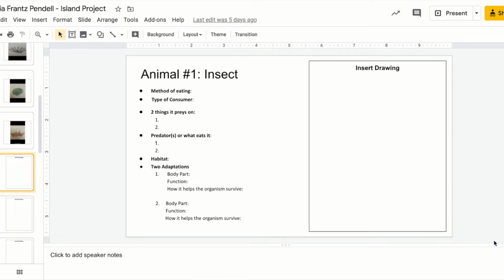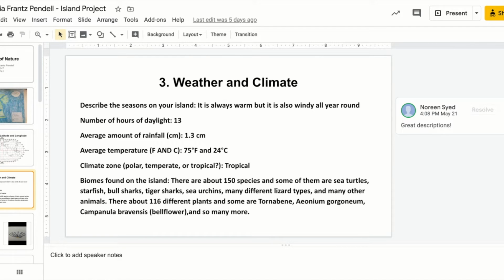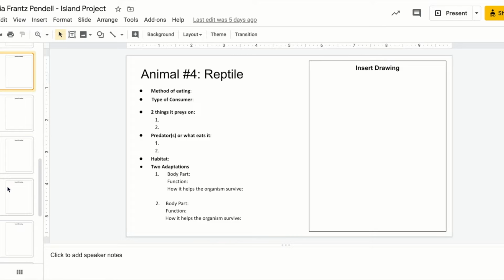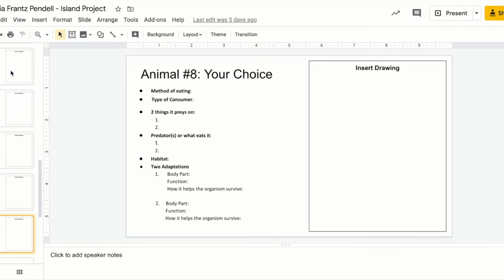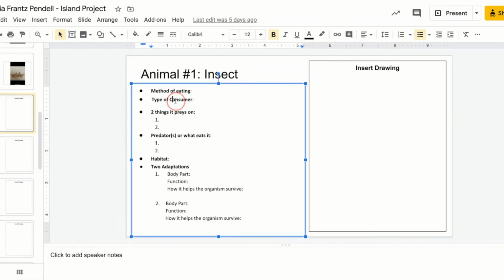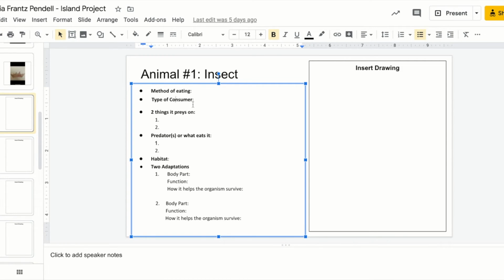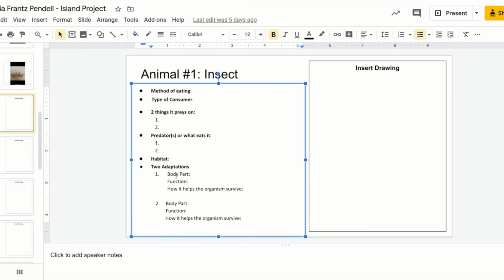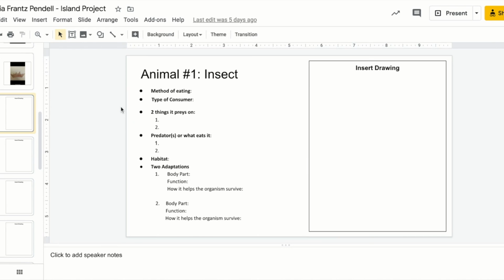Island Project - Animals